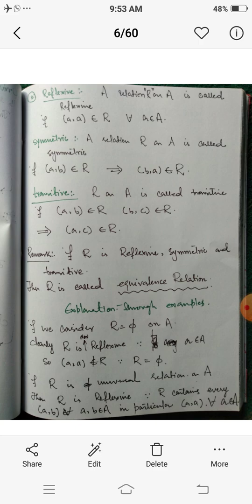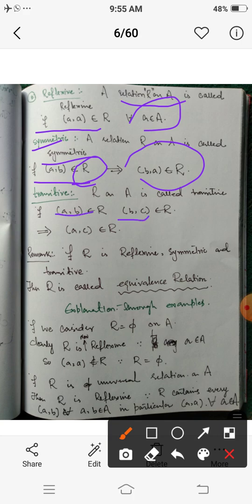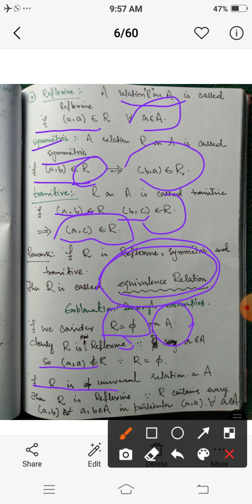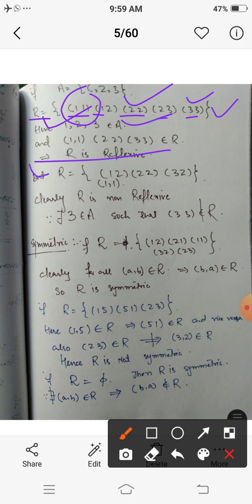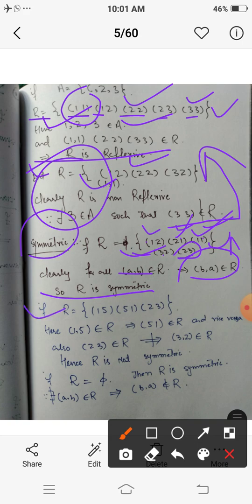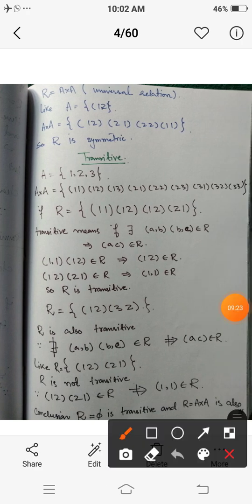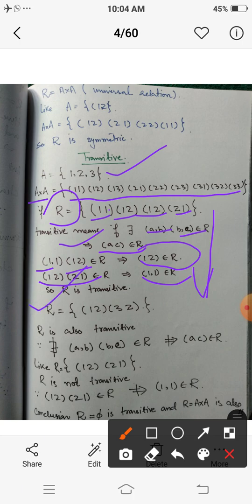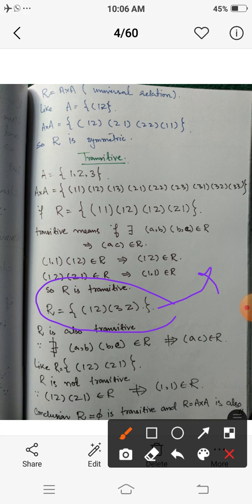types of relation on set